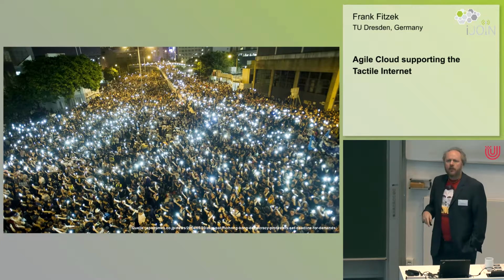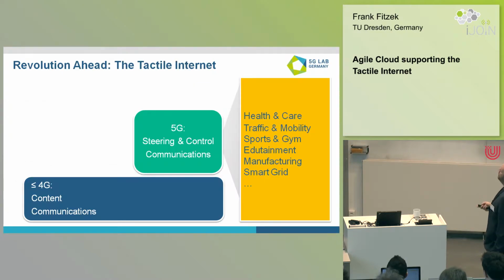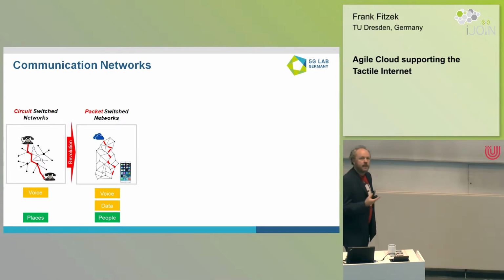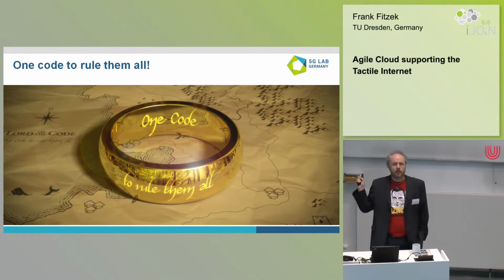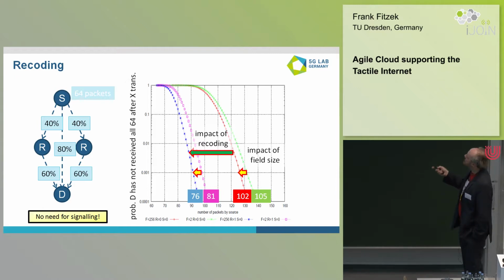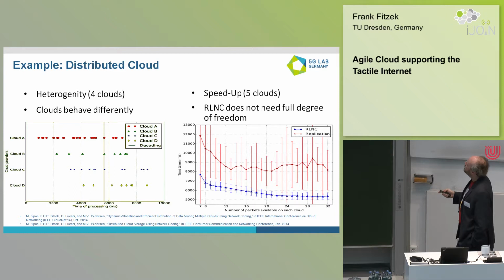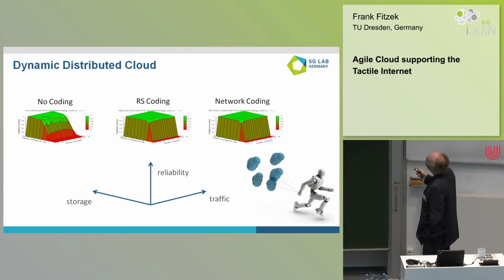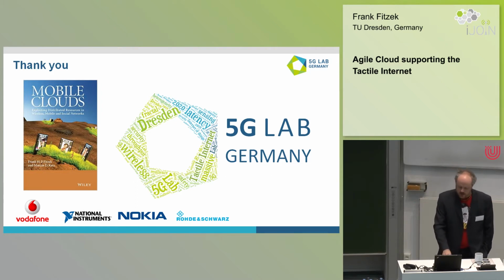iJOIN Winter School 2015 - Agile Cloud supporting the Tactile Internet - Frank Fitzek